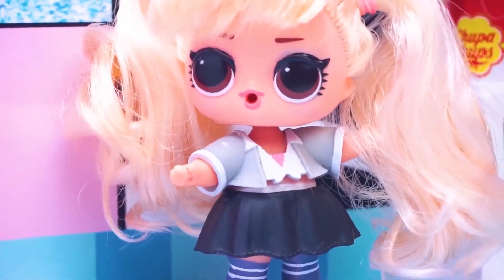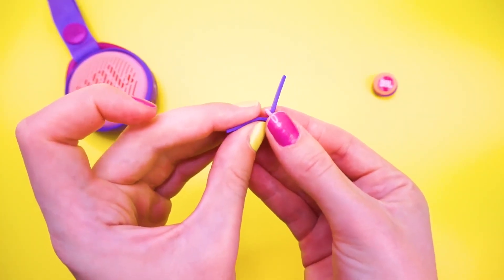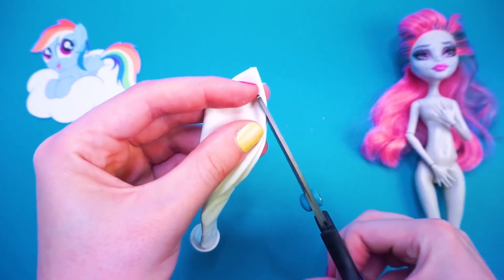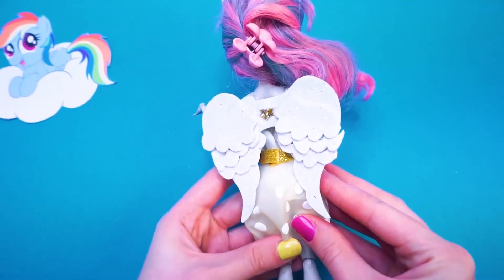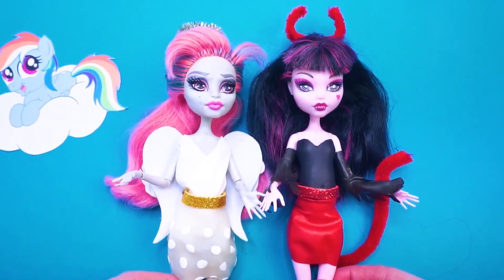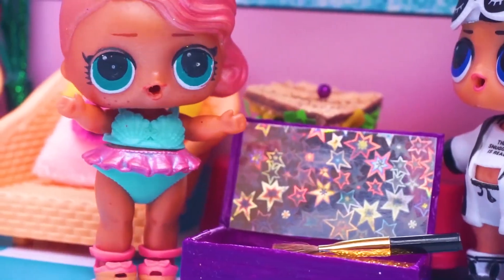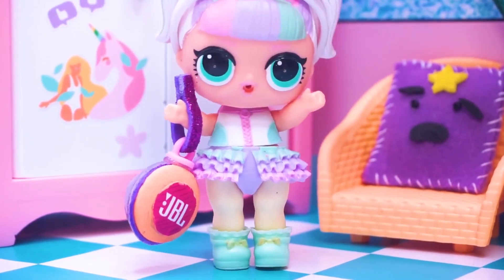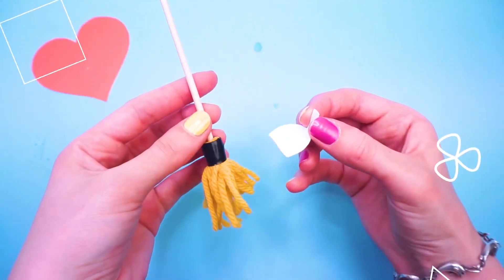12 Clever HACKS and IDEAS For The Best Party with LOL DOLLS Surprise!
Today I will show 12 LIFE HACKS and crafts for a doll party with LOL DOLLS Surprise and Mosnter High! Incredible crafts are waiting for you in this video! A garland for the celebration and a real music column, amazing costumes and miniature cosmetics, your favorite food and a unicorn holiday cake - all this and much more you can do with your own hands in just a few minutes! And if there is rubbish left on the floor, then the mop and scoop are very useful for dolls! Watch the new LOL Surprise video on the Mandarin Juice channel!